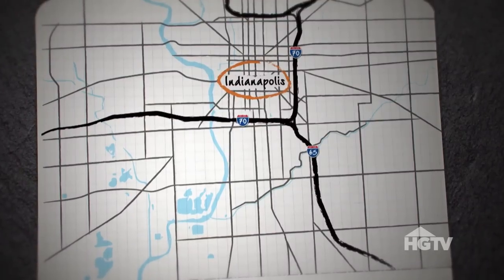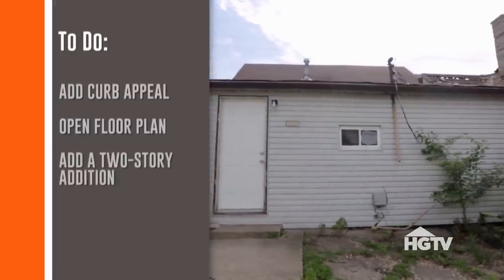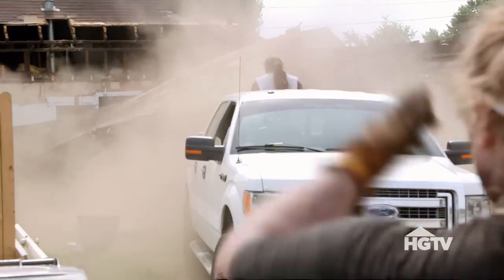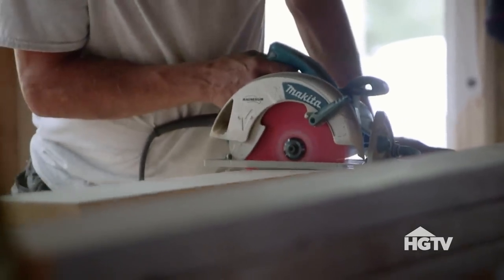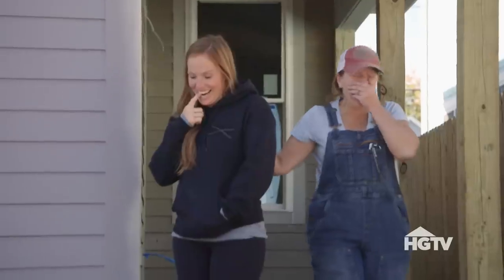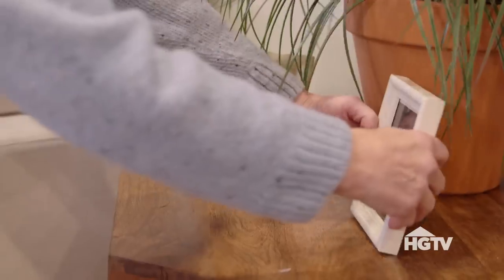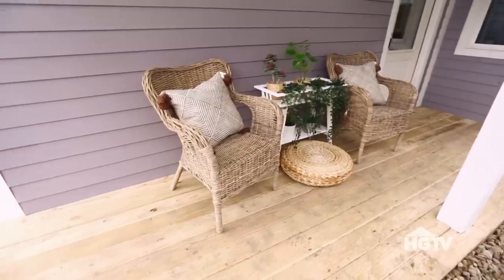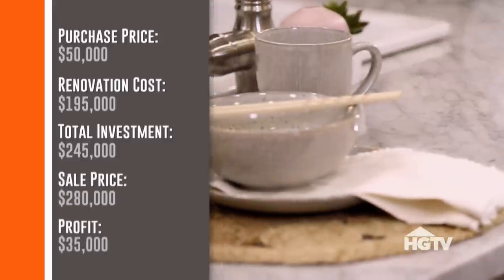Anything But Easy | Good Bones | HGTV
Mother and daughter duo Karen E Laine and Mina Starsiak are setting out to revitalize their hometown of Indianapolis one property at a time. They're buying up run down homes and transforming them into stunning urban remodels. With Mina's real estate know-how and Karen's no-nonsense legal background, these ladies are unstoppable in getting a property they want and enlisting their family's help with demo and construction. When it comes to exciting new homes in the city of Indianapolis, it all comes down to the ladies of Good Bones.